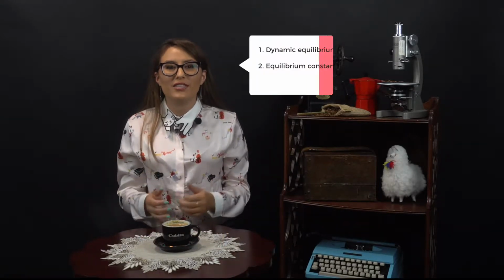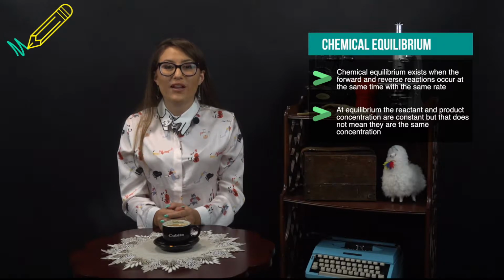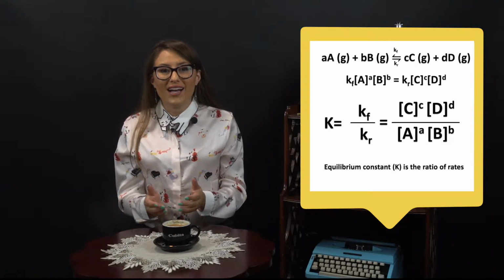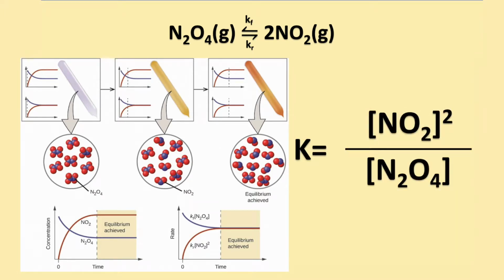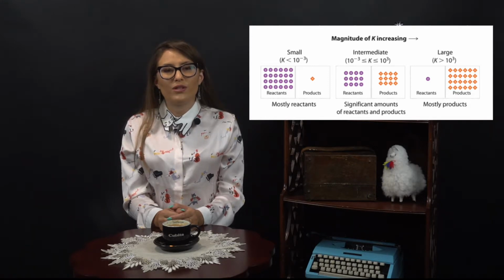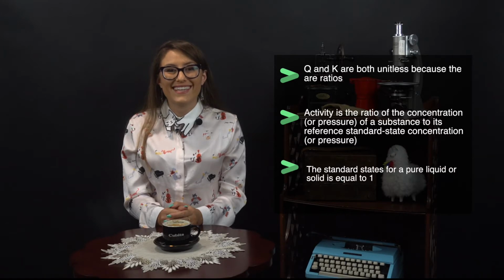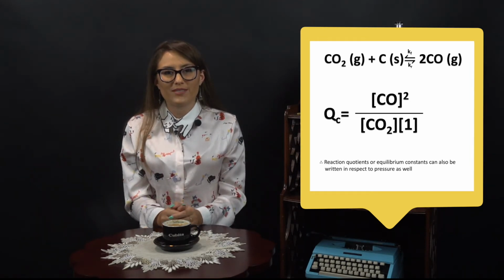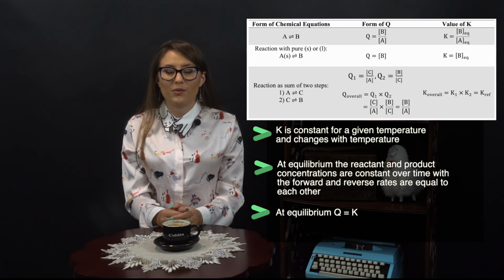Equilibrium part 1